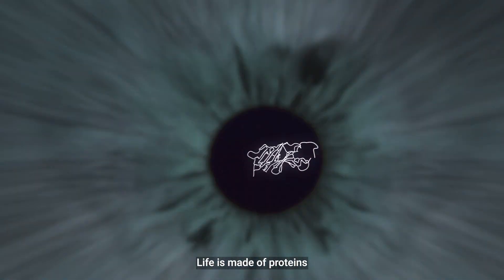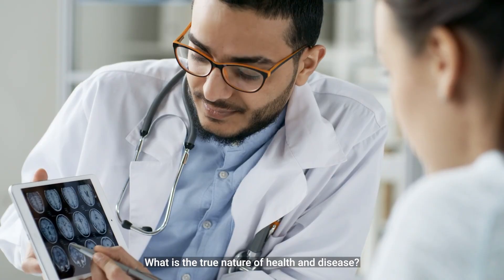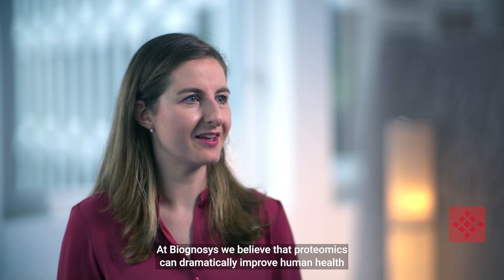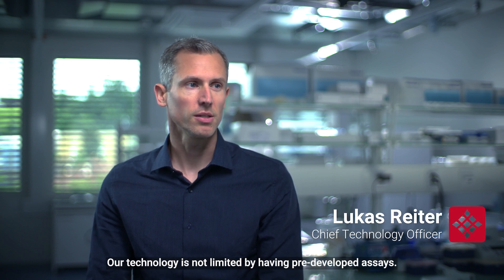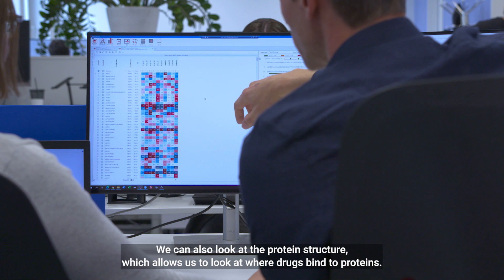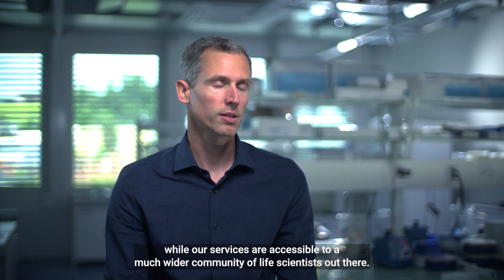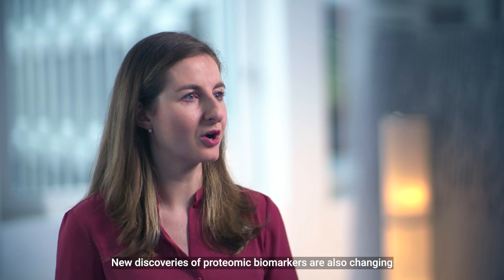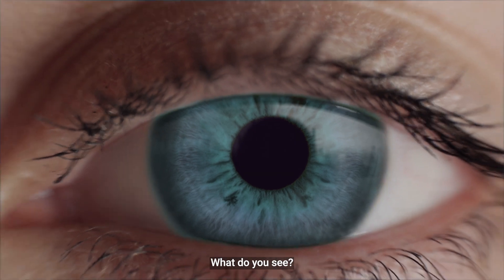Transformative Proteomics Insights From Discovery to Clinic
At Biognosys, we believe that we can dramatically improve human health by deciphering the biological complexity of diseases. By providing access to the proteome on all levels, we enable life science researchers and drug hunters to unlock true discoveries.

We push the boundaries of what is possible with our proteomics solutions to help usher in a new age of bioengineering and precision medicine.

When we look at the proteome differently, we envision a better world!

To learn more about our vision, mission, and values, watch our new corporate video